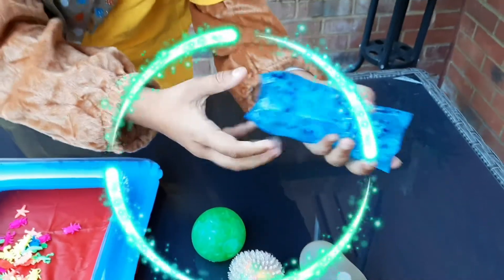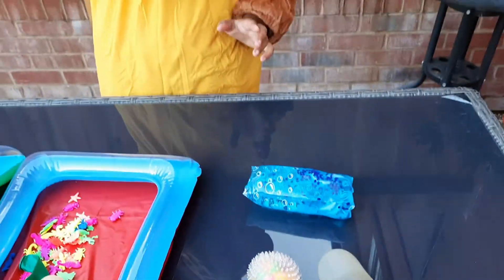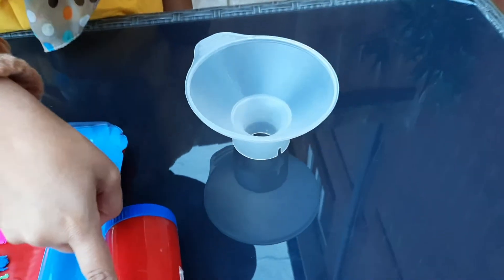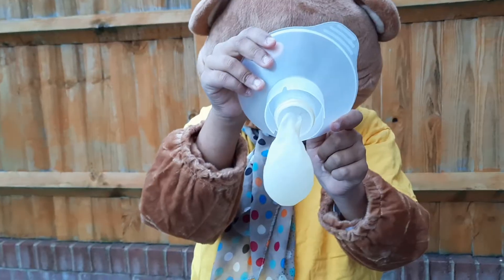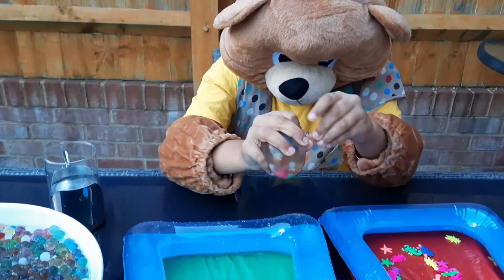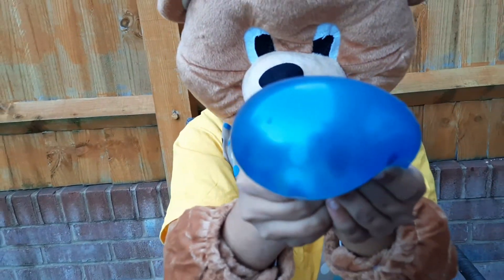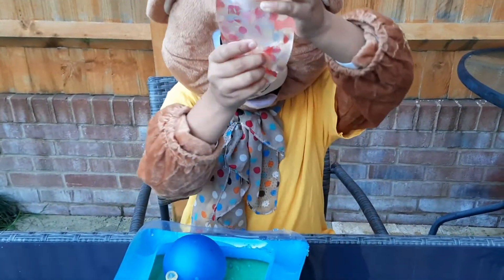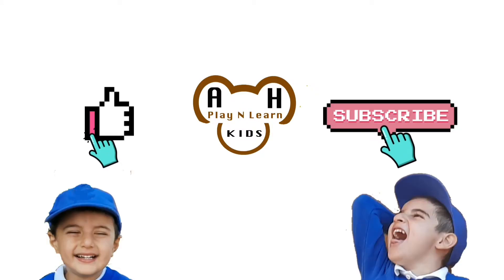Learn to Make Stress Balls at Home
Bubsy is teaching kids how to make their very own stress balls at home.